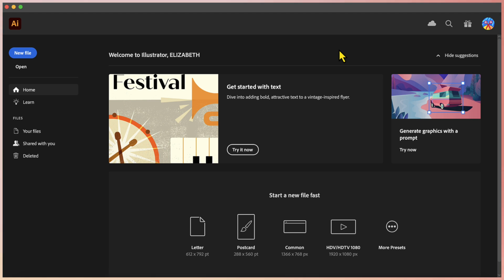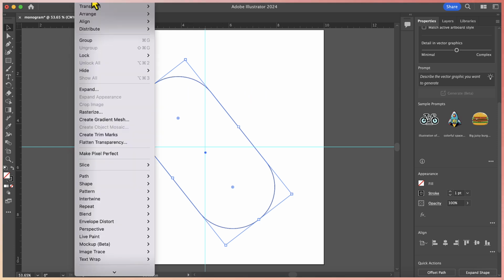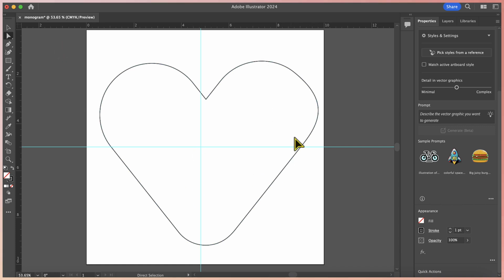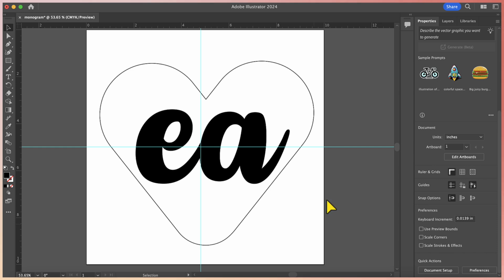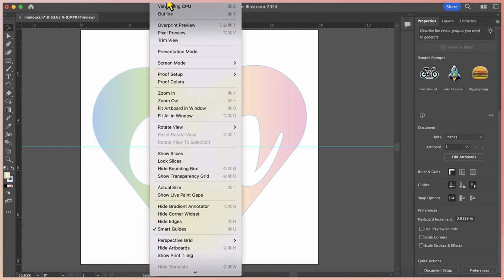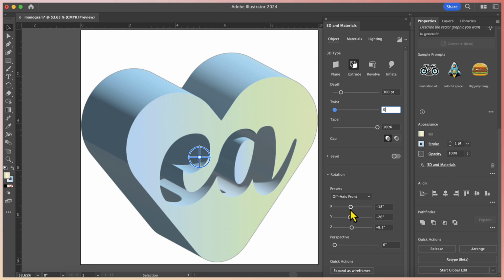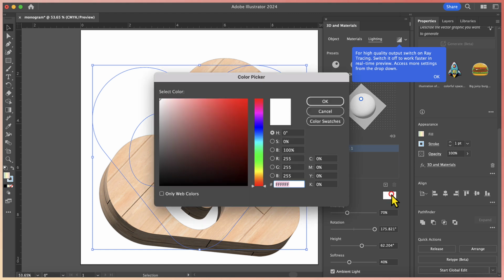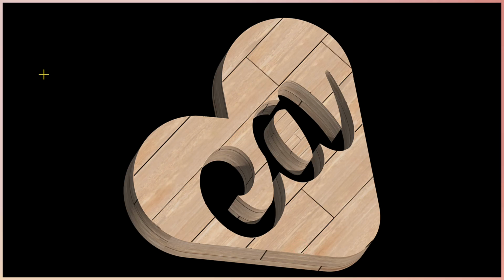Create a 3D Monogram on Adobe Illustrator | Student Edition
In this tutorial, I dabble with Illustrator's bevel and emboss effects to create a cool, 3D monogram. MD student edition.